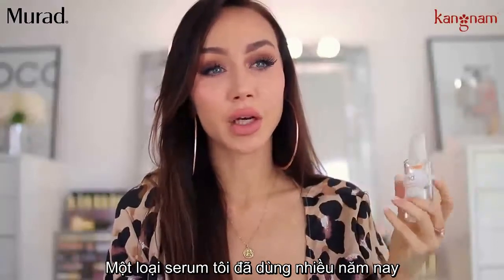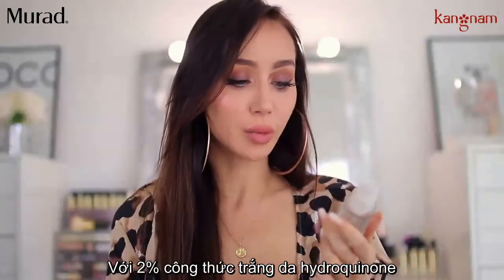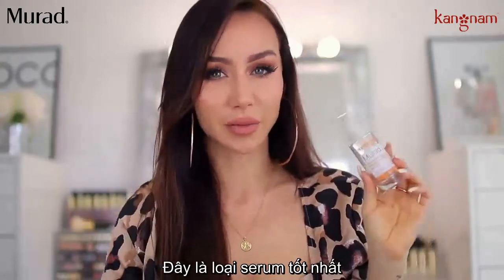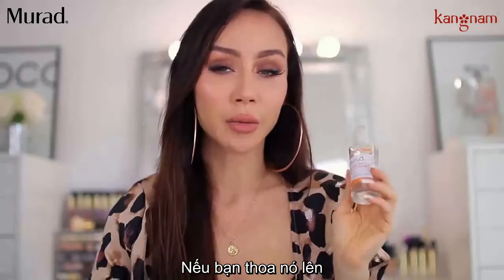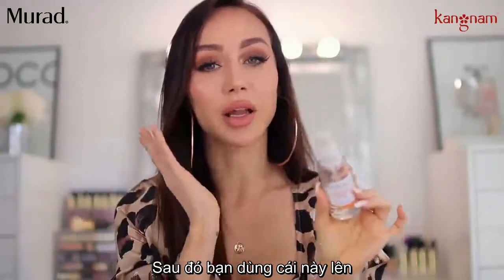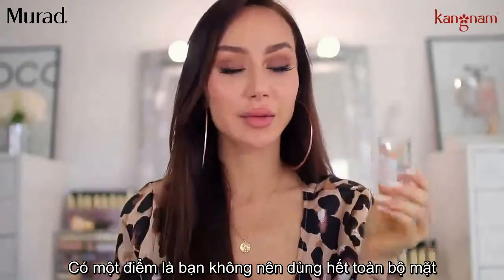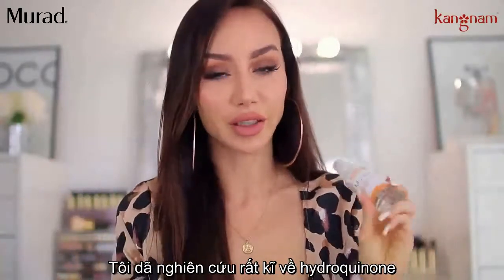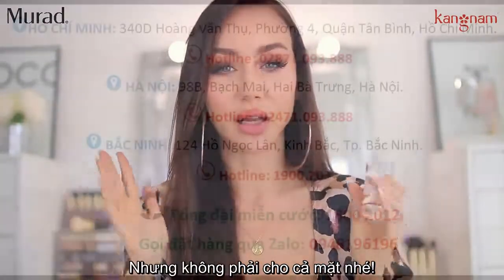Serum trị nám làm mờ vết thâm Murad Rapid Age Spot Lightening Serum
Rapid Age Spot And Pigment Lightening Serum không chỉ giúp hỗ trợ điều trị nám sạm lâu năm mà còn ngăn ngừa triệt để sự xuất hiện trở lại của sạm da, nám da, tàn nhang, đồi mồi,… Bên cạnh đó, nó còn một công dụng đặc biệt là giảm thâm do mụn để lại.